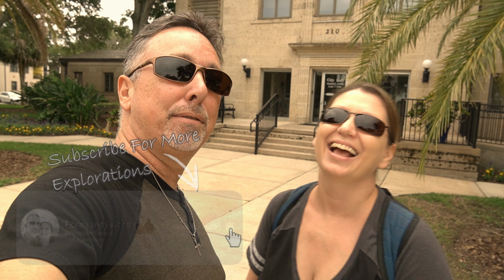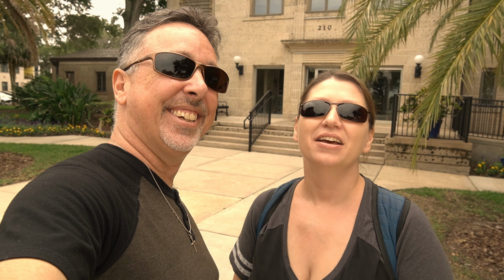New Smyrna Beach: 11 Places You MUST See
Hello Explorers!  In this video we explore New Smyrna Beach and some of its surrounding areas.  We didn't have time to do everything but we did check out 11 different places and compiled them together in one video!  We enjoyed every minute of our stay.  Check it out!

Previous Video: Intracoastal Living | Airbnb Stay | Kevin's Coastal Cottage | Edgewater (New Smyrna Beach) | Florida

Timeline for this video:
0:00 - Intro
1:12 - Cruger-DePeyster Plantation Sugar Mill Ruins
3:11 - Old Fort Park
4:42 - New Smyrna Museum of History
6:56 - Canal Street
9:53 - Sugar Works Distillery
12:32 - Flagler Avenue
14:04 - Norwood Restaurant and Treehouse Bar
16:04 - Menard-May Park
17:05 - 9. Mary McLeod Bethune Beach Park
18:17 - 27th Avenue Beach Front Park
19:51 - Smyrna Dunes Park
21:38 - Closing Remarks

Recording Date:
05/06/2023

Sony Alpha a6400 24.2MP Mirrorless Digital Camera with 18-135mm Lens

Taisioner Mini Selfie Stick Tripod Kit

On-Camera Microphone with Rycote Lyre Shock Mount

USA GEAR DSLR Camera Backpack Case

Florida, Florida and Beyond, Florida & Beyond, New Smyrna Beach, Beach, Swimming, Park, Museum, Fort, Ruin, Sugar Mill